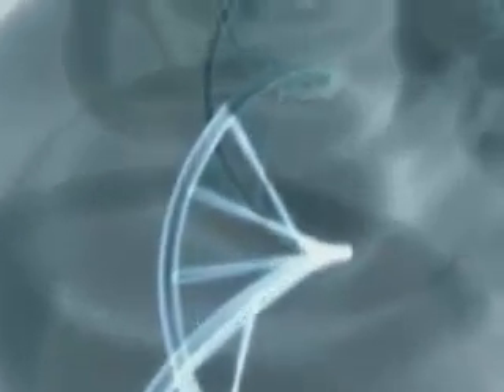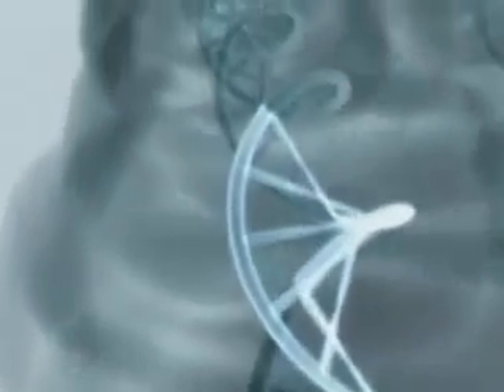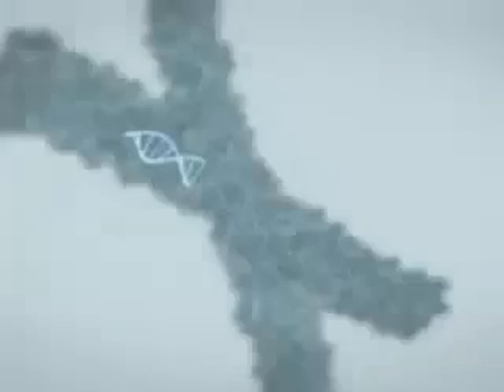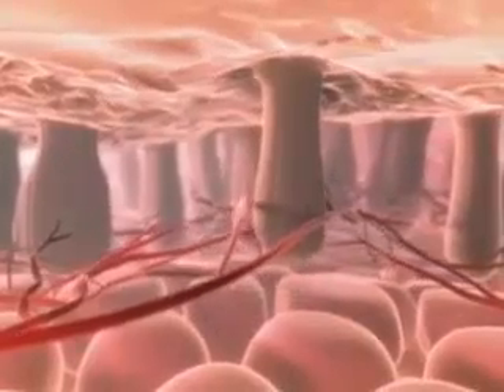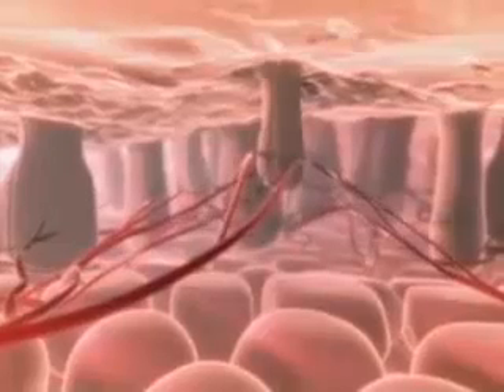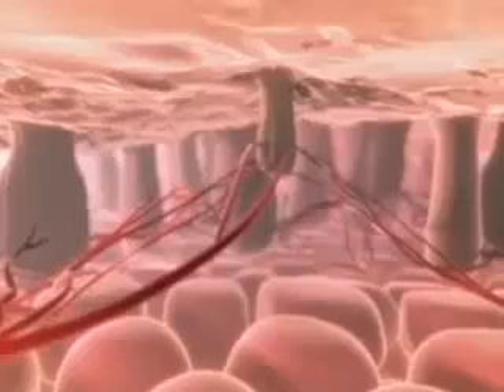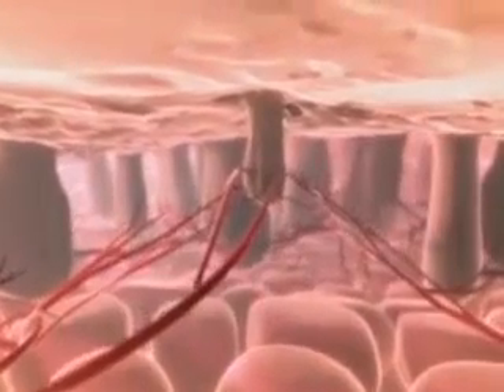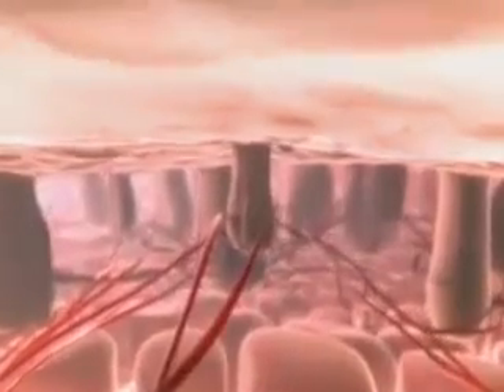Hair loss Causes explained + Hair loss cure (in the description)!!!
Hair loss can have a devastating effect on your life.
Believe me, I know how shocking it is to look in the mirror or see a picture of yourself and realize that your hair is starting to thin.
I spent years trying to hide my hair loss under hats and I spent years using the over-the-counter products, natural “cures” and even prescriptions...
All the while my hair just kept getting thinner and I just kept looking older and older (way before my time).
You really don’t realize how much your appearance is tied to your hair until you begin losing it... and people begin looking past you.

But I understand. When people look at you, all they see is thinning hair.
After years of watching my hair fall out I finally put my medical research background to work and discovered a cure that allowed me to permanently end my baldness and re-grow healthy, lasting hair. This revolutionary cure has changed my life and it’s time for me to share it with you.
But before you read another word of this website, there is something I want to make certain you understand...
There is no overnight cure for hair loss.
No matter what false promises and wild “success” stories you have seen... No matter what marketing ploys and ridiculous claims you have read about... the truth is that you simply can’t stop baldness and re-grow your hair instantly.

I want you to understand that Hair Re-Growth IS VERY Possible... but only when you use logical solutions based in science and fact.

THE TRUTH is that it takes the average person anywhere from 6 months to 2 years to get the noticeable, full hair growth they deserve.
Now... if you would rather gamble away your chance of re-growing your hair on treatments that promise overnight results, then this website isn’t for you.
But if you are ready to...
Discover the TRUTH behind why you are losing your hair.
Uncover the REAL reason foams, creams and prescriptions aren’t working for you.
Divulge into the SCIENCE behind re-growing your hair.
Learn about the only SOLUTION that is effective enough to stop baldness and stimulate your hair follicles to grow normally once again.
Then you need to keep reading because this website will give you the answers and the information you need to successfully fight your hair loss... and win.

 --- - - - - - - - - - -- - - - - - -- -  -- - - - -  - - - - - IGNORE THIS- - - - - - -- - - - - - - - - - - - - - - -- =- =- -  - - - - - - - - - - - - - -  - - - - -- - - - - -  - -
thinning hair in women
baldness cures
hair loss products
treatment for hair loss
reasons for hair loss
causes of hair loss
hair loss treatment
losing hair
hair loss cure
cure for baldness
hair loss
baldness cure
hair thinning
hair regrowth
bald cure
hair thinning women
hair growth
hair growth products
thinning hair women
thinning hair
dht and hair loss
causes of hair loss in women
women hair loss
what causes hair loss
how to stop hair loss
hair loss women